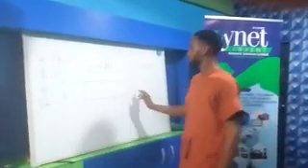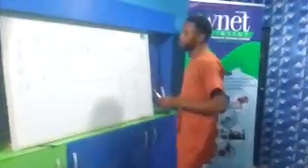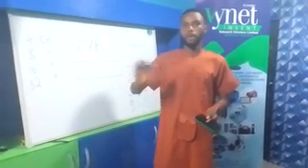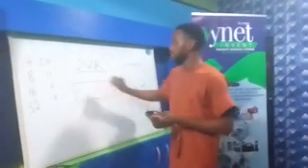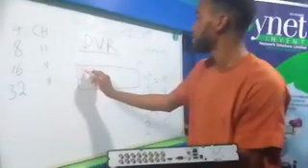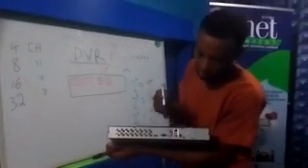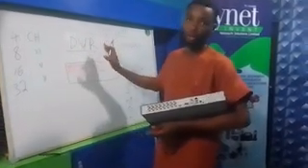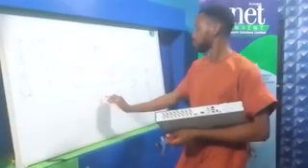CCTV DVR Explained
Watch the Video to learn more about CCTV DVR.
@Vynet Invent Limited
We not only Sell and Install,
We Equally Train people on
Network | Security | Power System